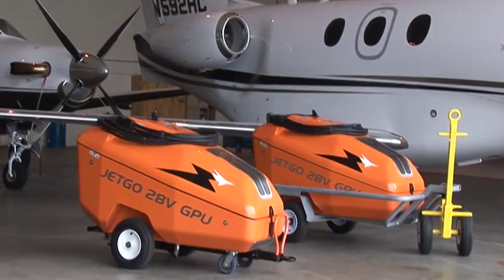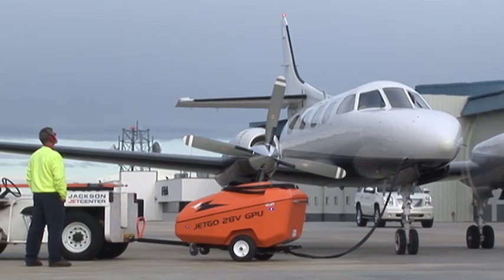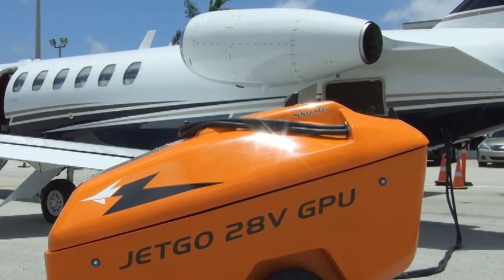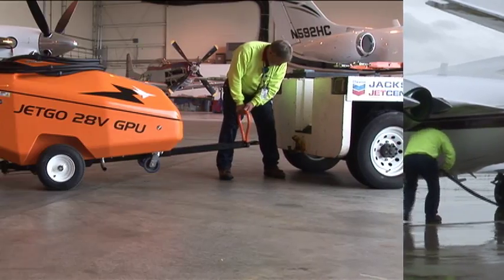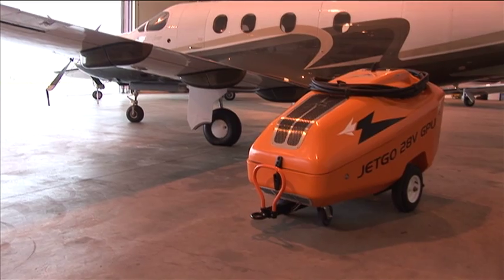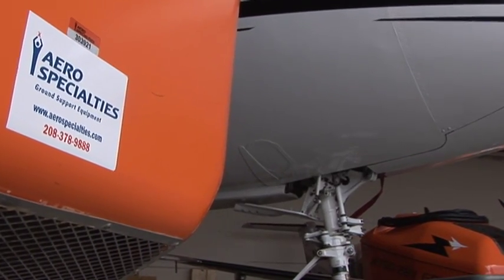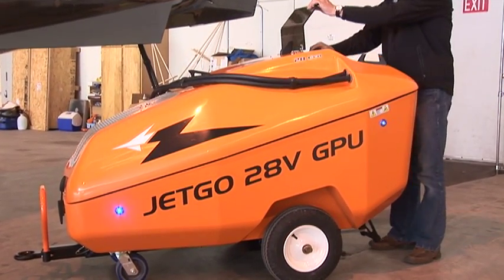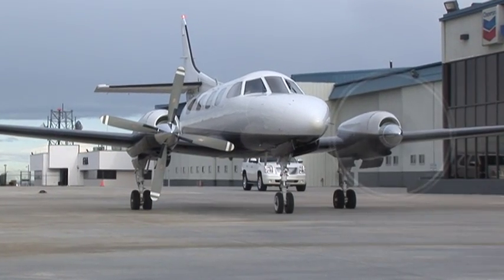AERO JetGo Diesel Hybrid Aircraft GPUs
AERO Specialties JetGo 28.5V DC diesel-electric hybrid aircraft ground power units (GPU) provide impressive continuous and peak power in addition to offering advanced aircraft protection systems. The JetGo's light weight and compact size leads to easy portability, whether it's across the ramp or around the world. These GPUs provide a sophisticated ground power solution for aircraft avionics and maintenance support, electrical, air and environmental systems in the hanger as well as aircraft engine starting needs.